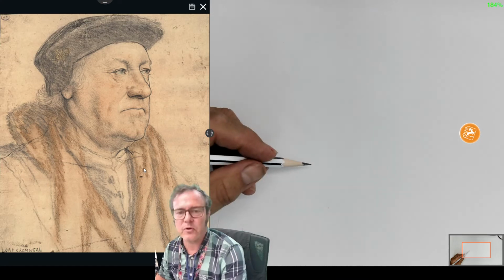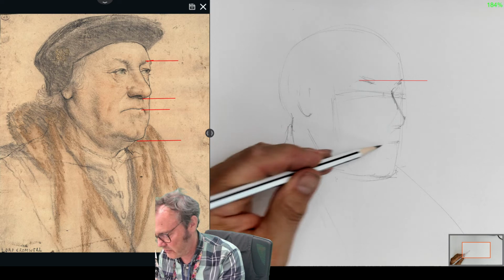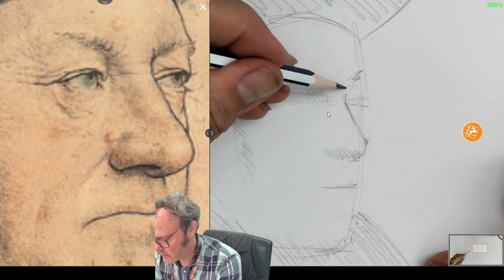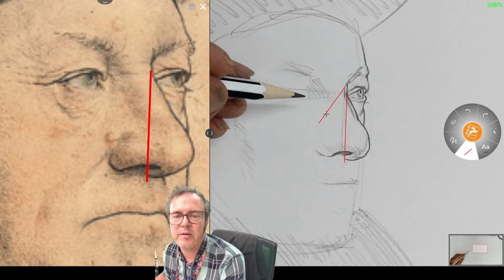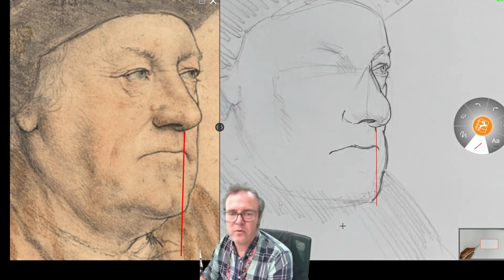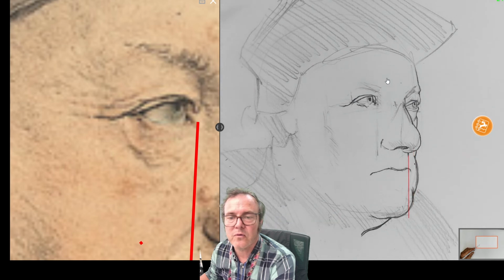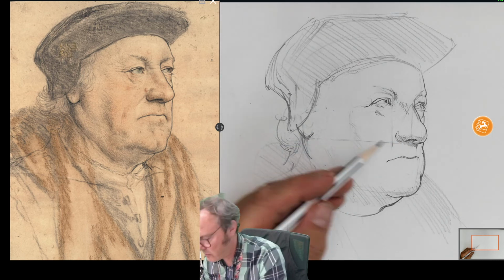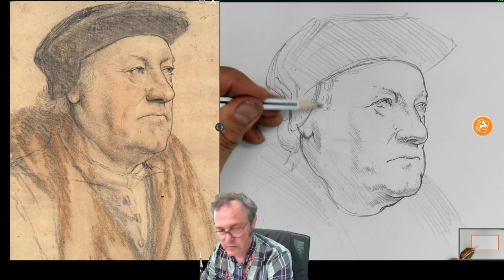Copy a Portrait Drawing by Holbein